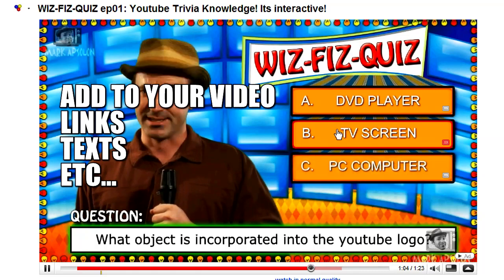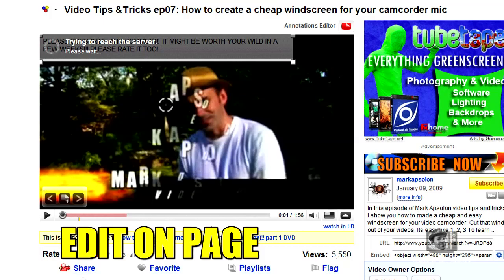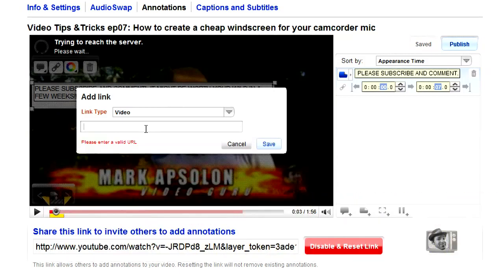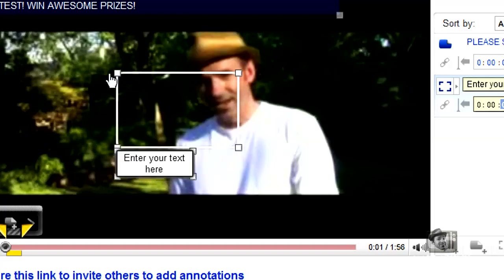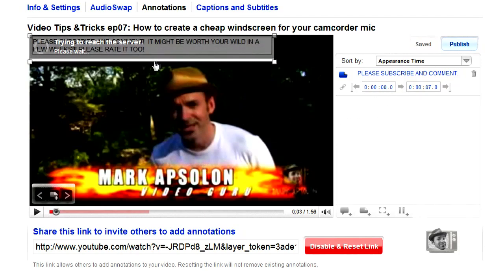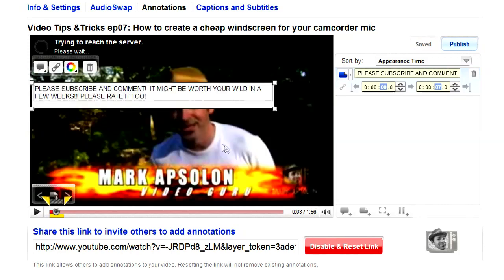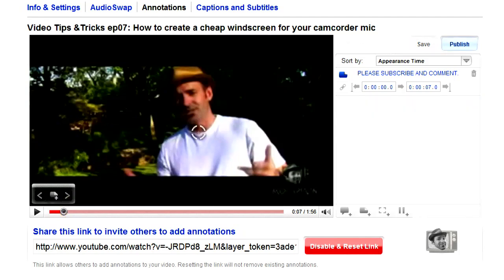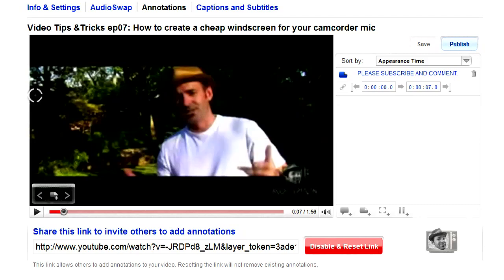Video Tips &Tricks ep09: How to add YouTube Annotations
In this video tips and tricks we discuss the youtube feature called annotations. We discuss each type of annotation and how to place them within you youtube video.

WARNING: Youtube just changed the annotation page to include a timeline for the duration of the annotation event. I will be making an update video soon.

Go over to my website to check out my awesome  training DVDs that are an excellent addition to any video guru's library